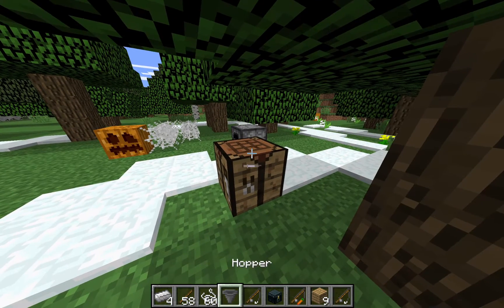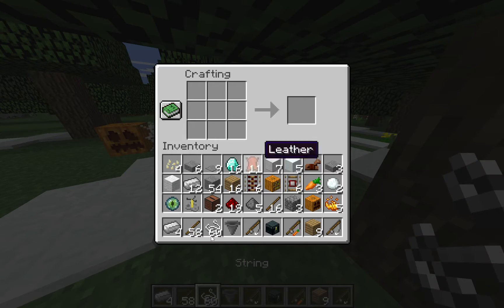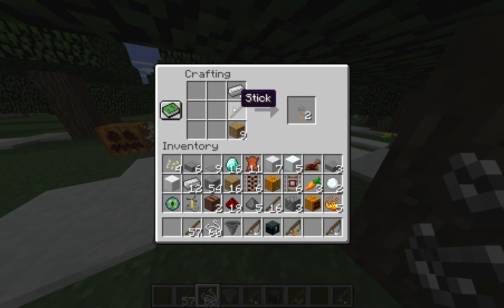Minecraft how to craft a Trip Wire Hook!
This is my least favorite item in the game but do you know why!!?